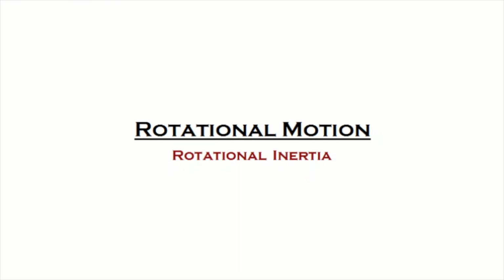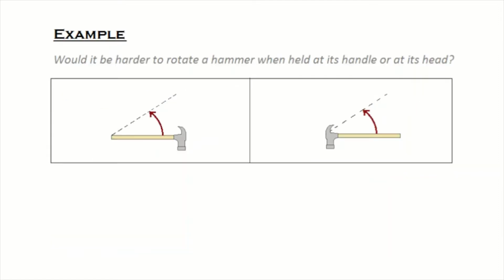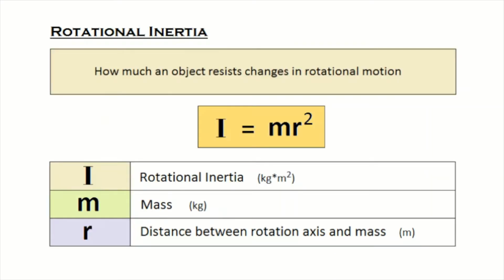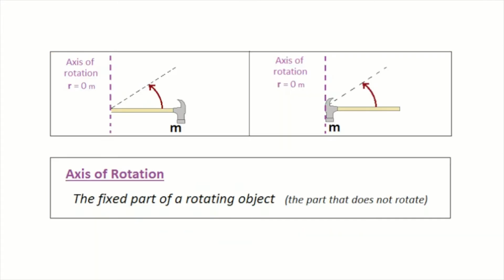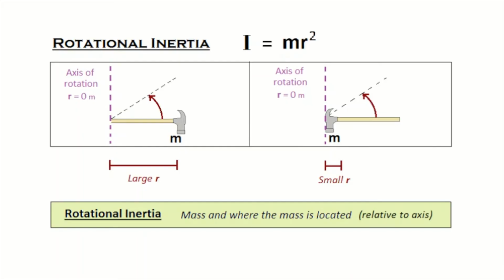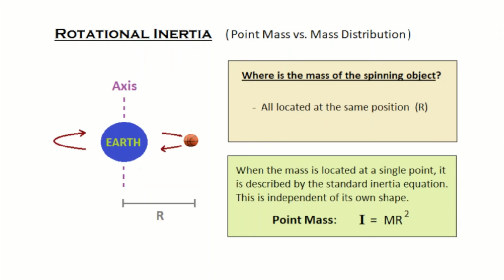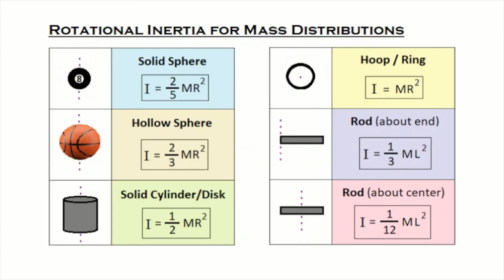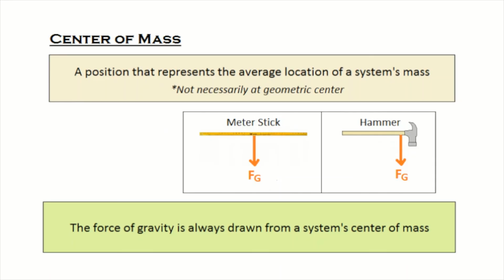Rotational Inertia, Center of Mass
In this video, I define the concept of rotational inertia and talk through its equation. I also discuss center of mass and how it relates to gravitational force. This is video #2 of an 8-part video series specific to Rotational Motion.

Want to practice the skills learned in this video? Check out the connected worksheet and answer key You can also find a course formula sheet, other free content, and tutoring information by following the link.

"Correction:  04:04 Rotational Inertia (I) of a hollow sphere is equal to 2/3 MR^2, not 2/5 MR^2"